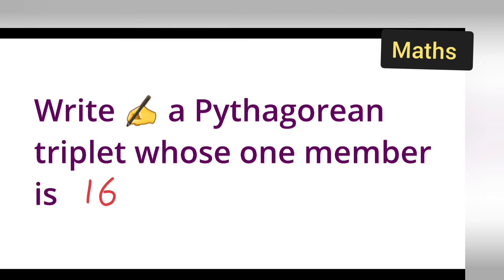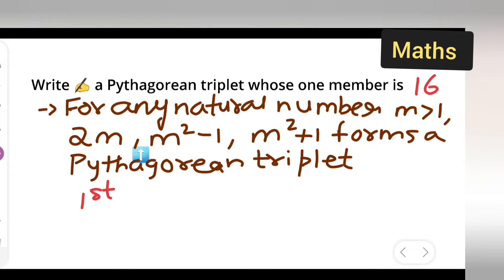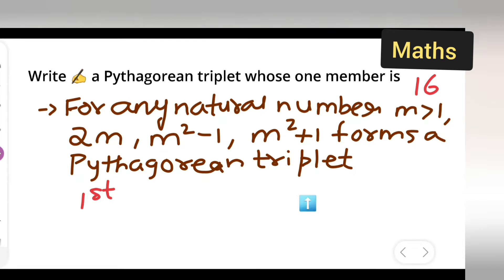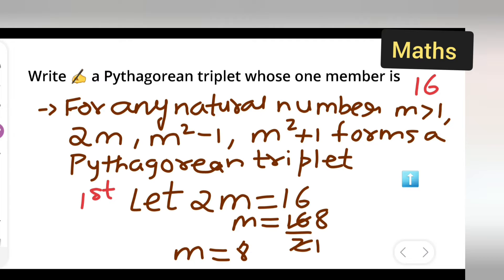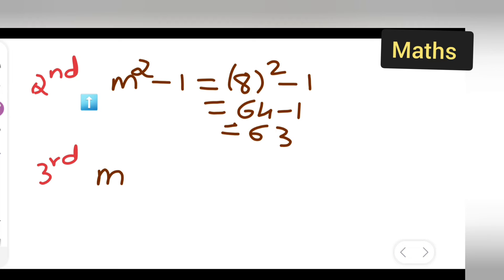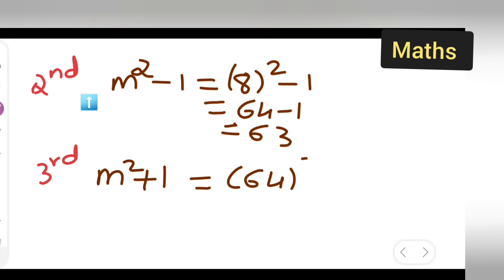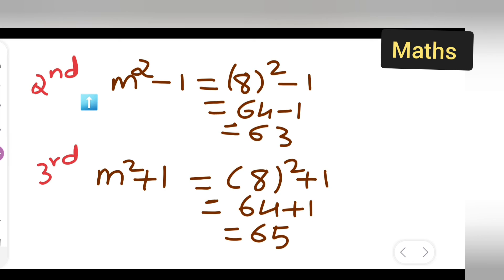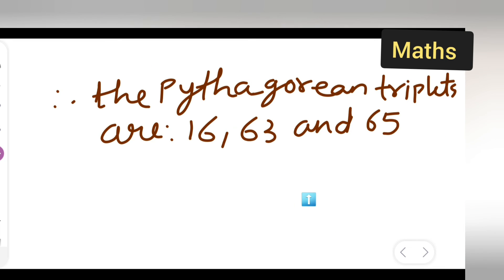write a pythagorean triplets whose one member is 16